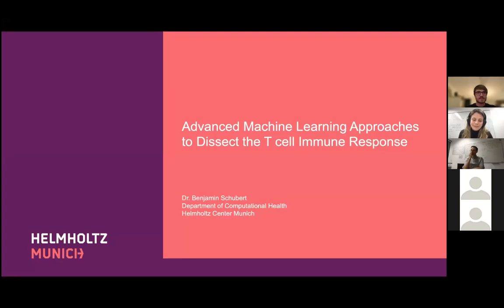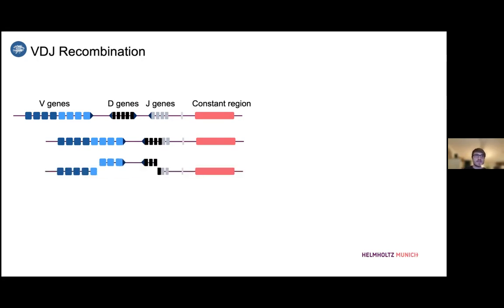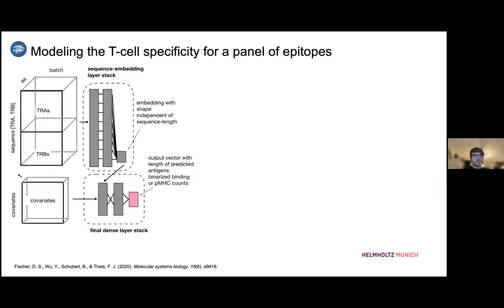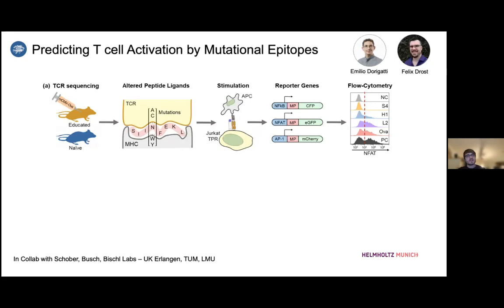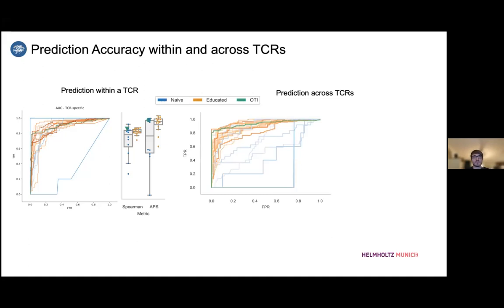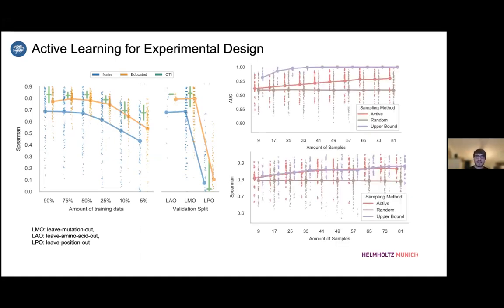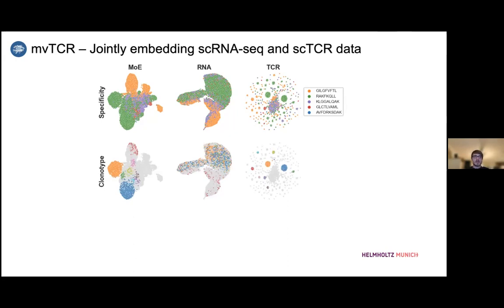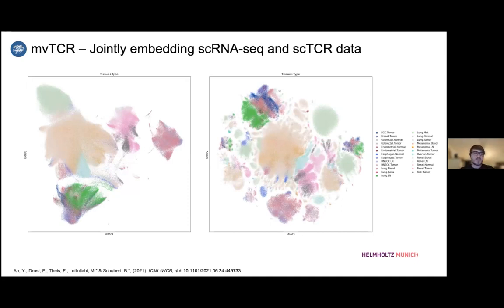Kipoi Seminar - Benjamin Schubert (Helmholtz Zentrum Munich)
Title: Advanced Machine Learning Approaches to Dissect the T cell Immune Response

T lymphocytes play a crucial role in the progression of infectious diseases. They recognize pathogenic peptides, so-called epitopes, through a unique antigen T cell receptor sequence (TCR). Although the specificity and affinity of the TCR to its epitope determine the functionality, phenotypic and cellular differentiation in the context of the cell’s TCR, and therefore also the fate of a T cell as well as the interaction of a TCR and its cognate epitope are still poorly understood. \nIn this talk, I will present machine learning models that can leverage new advances in single-cell immune profiling to help us in unraveling the T cell-based immune response. A good understanding and accurate prediction of what the T cell can recognize and how it will change its cellular program upon recognition would have a tremendous impact on many biomedical fields, including basic immunology, virology, cancer biology, autoimmunity and inflammatory diseases research, as well as immunotherapy development.